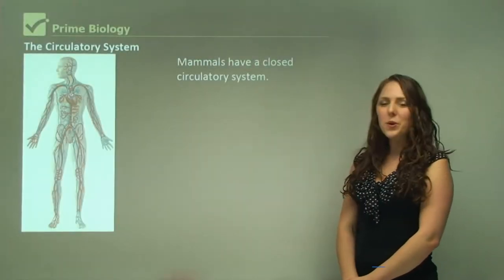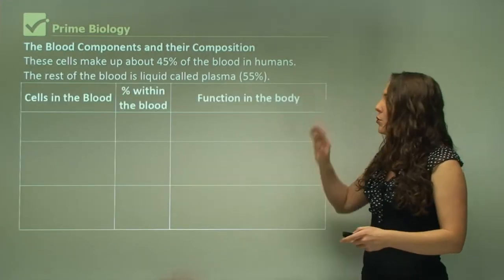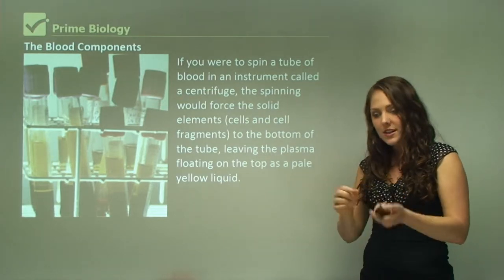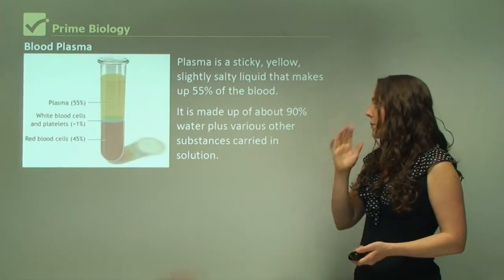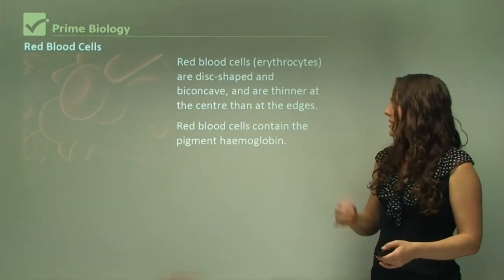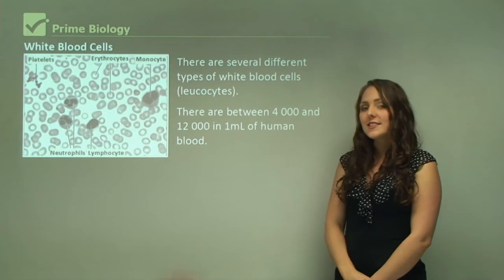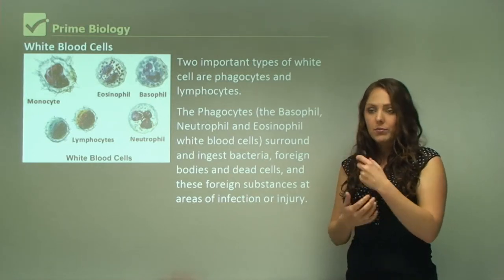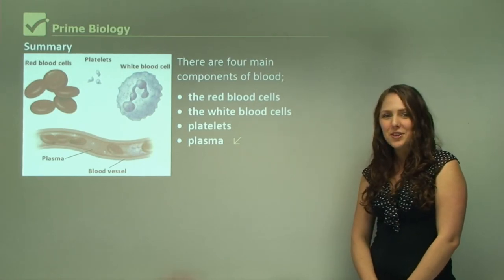💯 The Chemical Composition of Blood Explained with Examples. Watch this video to find out!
Mammals have a closed circulatory system. This means all blood is circulated and recycled in the body. This is made up of the heart (a pump), the blood and the blood vessels (transport system). You have seen the importance of the temperature of the blood in maintaining a stable body temperature in an endotherm (such as a mammal). The blood has an important role in distributing heat throughout the body. The blood has a vital role in distributing other substances too.

As the main transport system of the body, the watery liquid called blood transfers materials from where they are absorbed or produced to other places in the body where they are needed. The Blood Components and their Composition. These cells make up about 45% of the blood in humans. The rest of the blood is liquid called plasma (55%). These cells make up about 45% of the blood in humans. The rest of the blood is liquid called plasma (55%).

The Blood Components. If you were to spin a tube of blood in an instrument called a centrifuge, the spinning would force the solid elements (cells and cell fragments) to the bottom of the tube, leaving the plasma floating on the top as a pale yellow liquid. Plasma is a sticky, yellow, slightly salty liquid that makes up 55% of the blood. It is made up of about 90% water plus various other substances carried in solution. Plasma contains salts carried as ions in solution, as well as large plasma proteins.

These salts and proteins play a role in maintaining the pH of the blood. Many substances are transported in the plasma, and their amount in the plasma changes as the blood circulates. These include waste materials such as urea and carbon dioxide, products of digestion such as amino acids and sugars, and hormones. Red blood cells (erythrocytes) are disc-shaped and biconcave and are thinner at the centre than at the edges. Red blood cells contain the pigment haemoglobin. Their function is to transport respiratory gases, particularly oxygen (carried as oxyhaemoglobin), around the body.

Some carbon dioxide is also carried (as carbaminohaemoglobin).
Red blood cells remain in the blood for about 3 months and are then destroyed in the liver or the spleen. Every second, about 1 million old red blood cells are replaced by new ones. One millilitre of blood contains about 5 or 6 million red blood cells. White Blood Cells. There are several different types of white blood cells (leucocytes). There are between 4 000 and 12 000 in 1mL of human blood. Even though red blood cells are more abundant, white blood cells are much larger.

White blood cells are the cells that help the body fight infection. There are a number of different types and sub-types of white blood cells which each have different roles to play. Two important types of white cells are phagocytes and lymphocytes. The Phagocytes (the Basophil, Neutrophil and Eosinophil white blood cells) surround and ingest bacteria, foreign bodies and dead cells, and these foreign substances at areas of infection or injury.

Lymphocytes act specifically against foreign material. They make antibodies, which help the body’s defence against disease. Monocytes recognise and mark cells that are foreign to the body, to be destroyed by lymphocytes. Transport in multicellular animals is necessary to move nutrients and wastes around the body. This occurs in a watery medium, the blood.